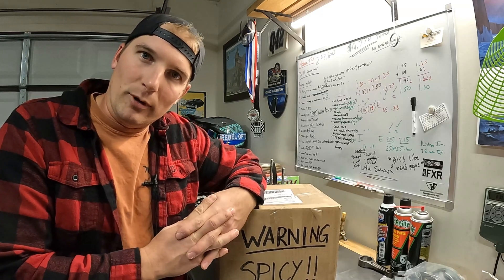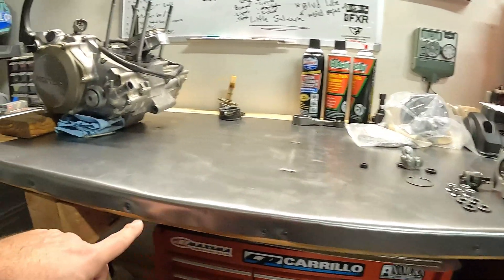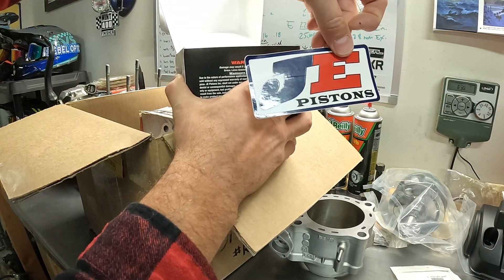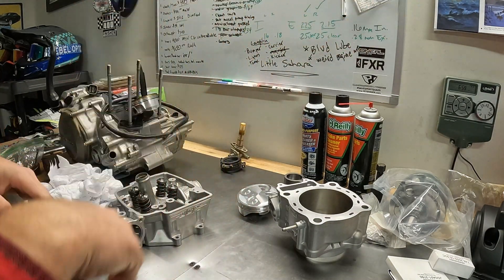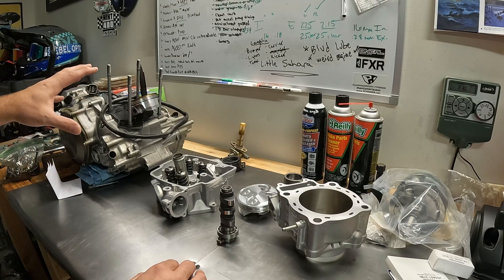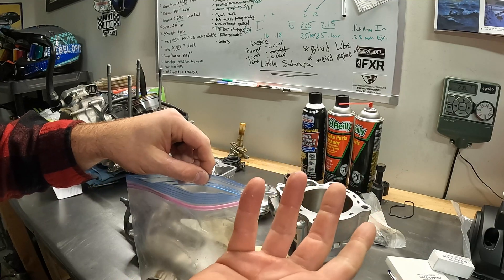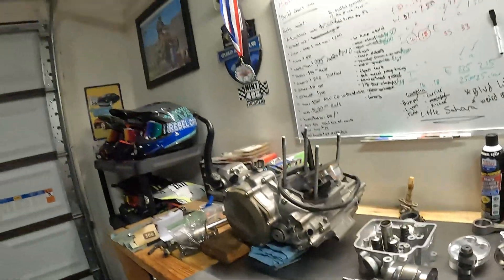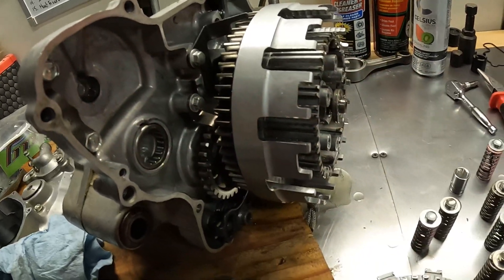Completely disassembling a Honda 450R engine, then revealing how I'll rebuild it!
Tearing down the engine that will power project "Randy Savage". I get a good look at the condition of the internals and lay out the plan for how the engine will go back together. One thing is for sure, this bad boy is going to be awesome!